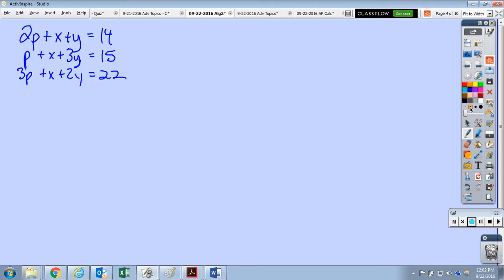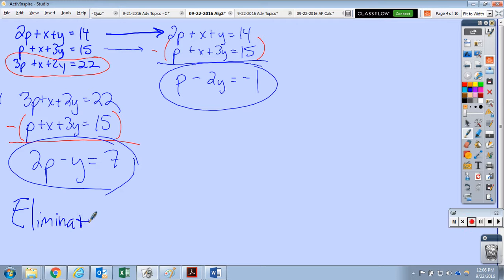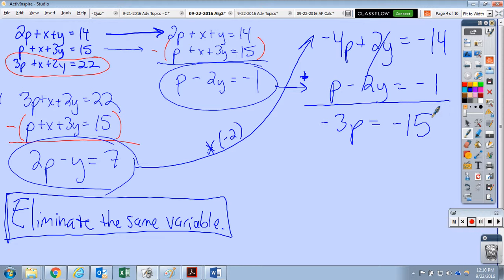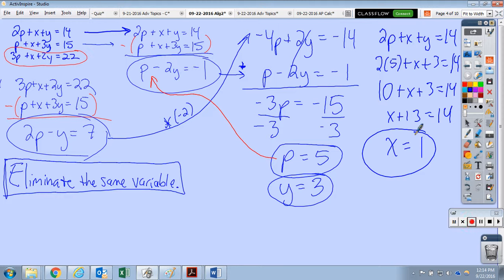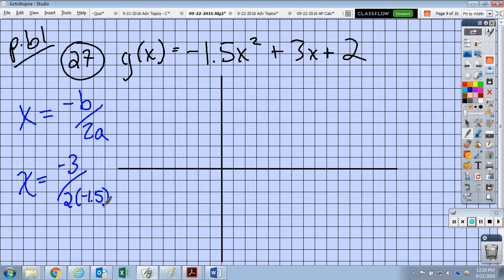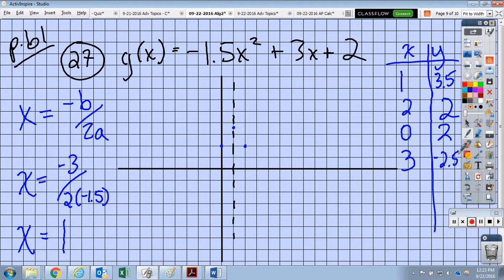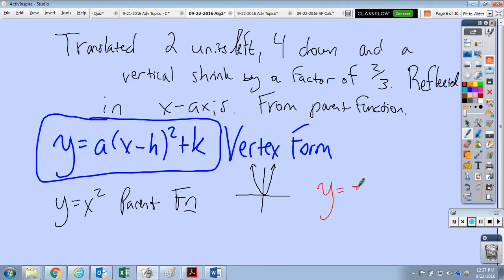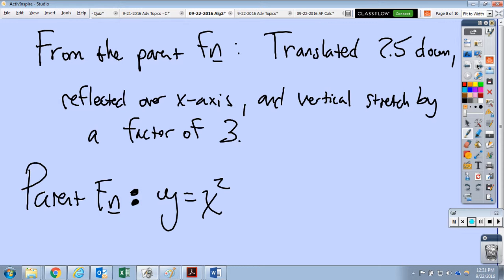Systems of 3 Var Problem, Writing Function from Transformations Described